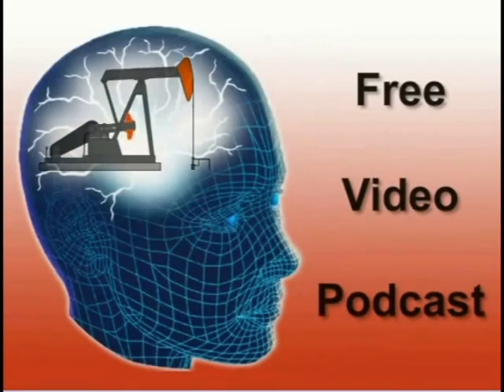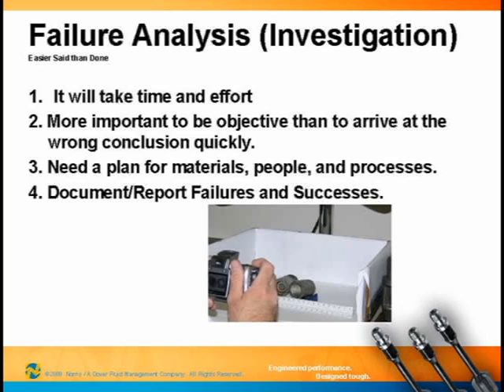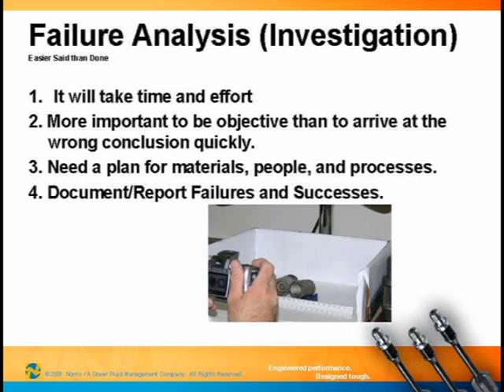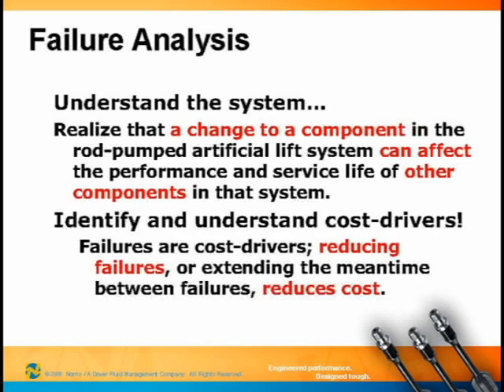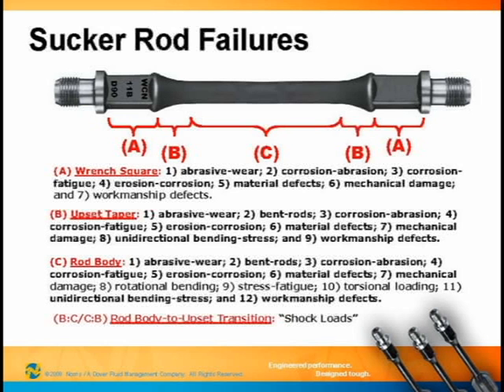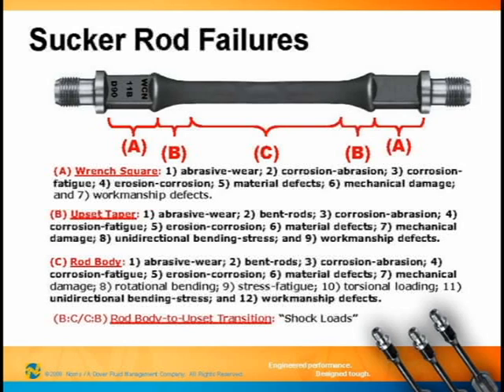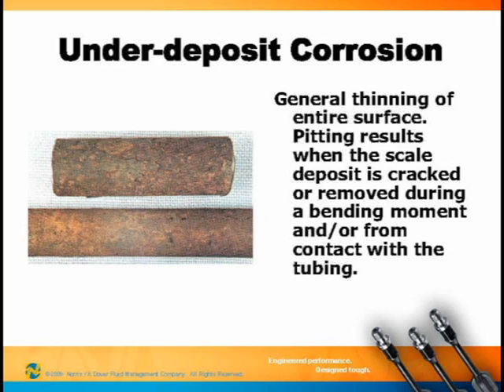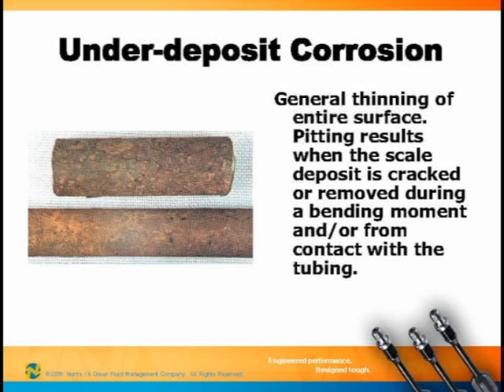Causes of Sucker Rod Failures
Scott Malone of Norris Rods speaks about various causes of rod failures. Some of the topics covered are failure analysis, types of corrosion, fatigue failure, and picking the right rod guide.